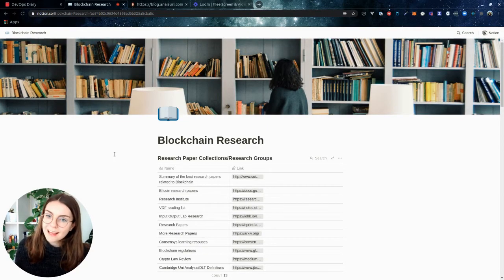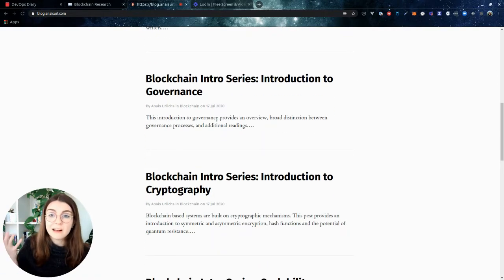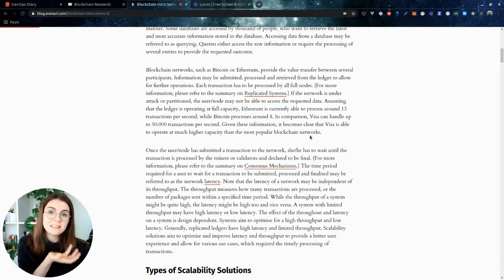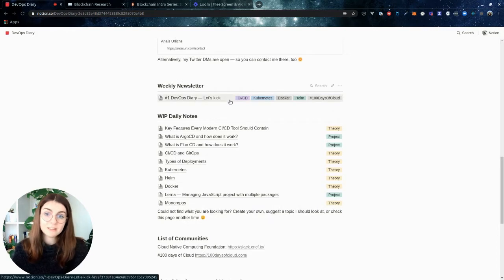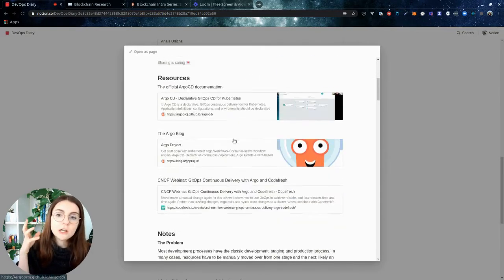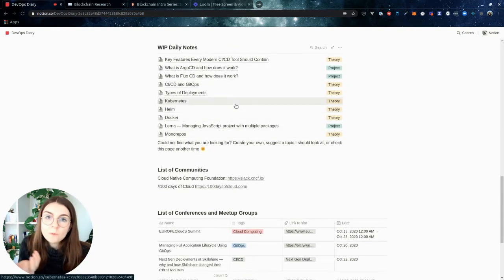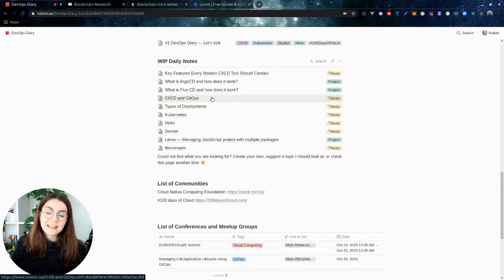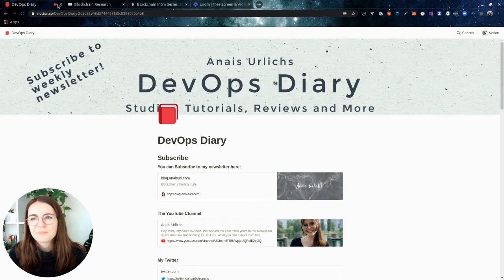Getting Started with DevOps -- sharing my learning journey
I've decided to make my learning directory public -- this video explains why 👀 🙌🏼